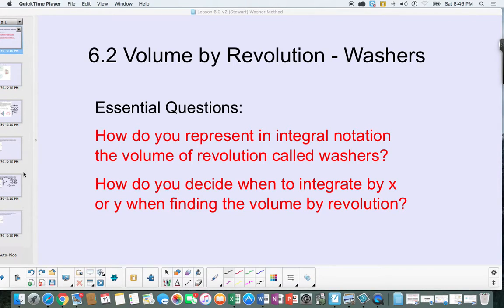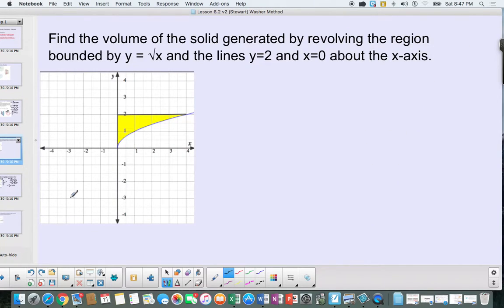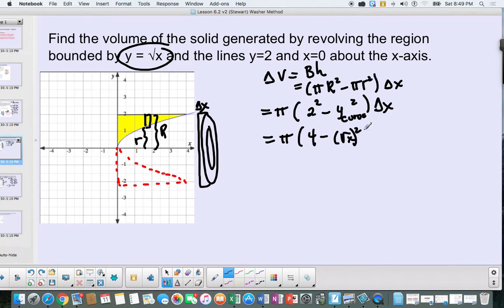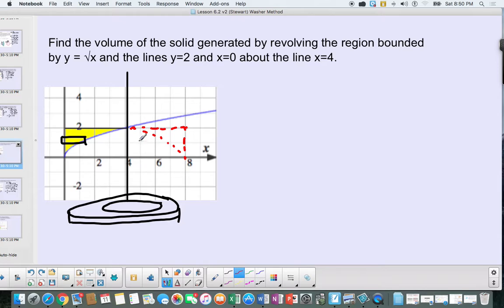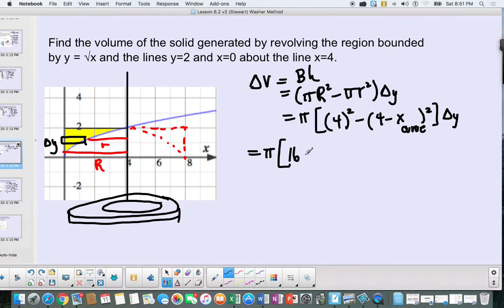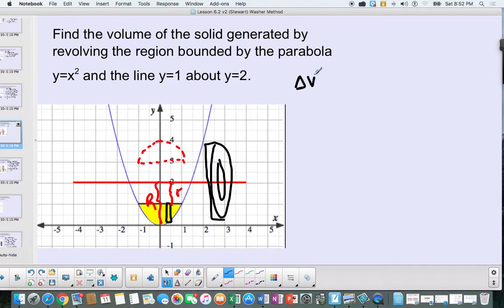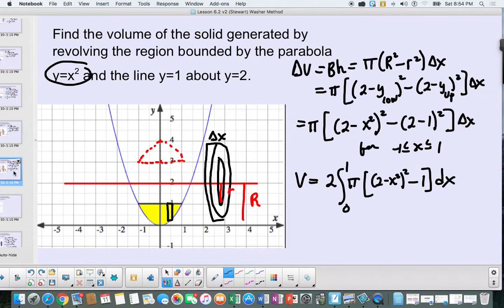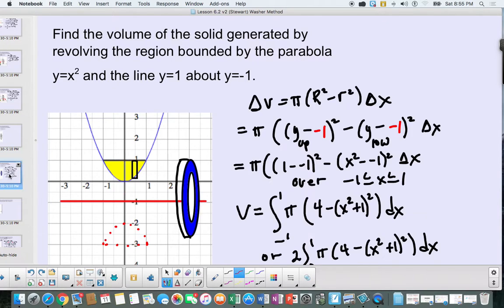6 2 Screencast Washers Calc AB